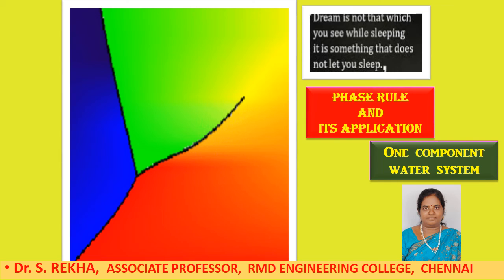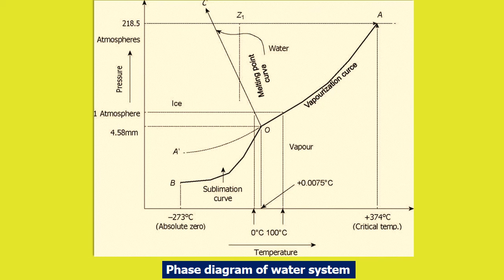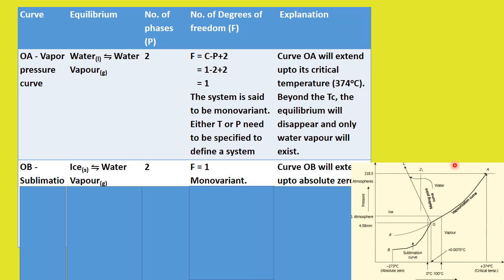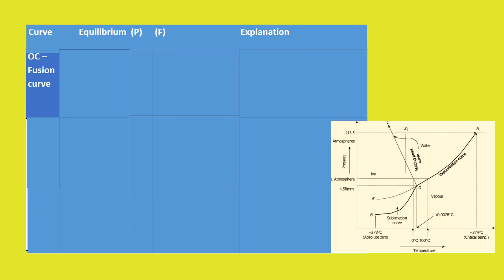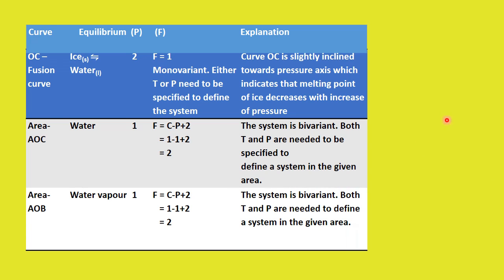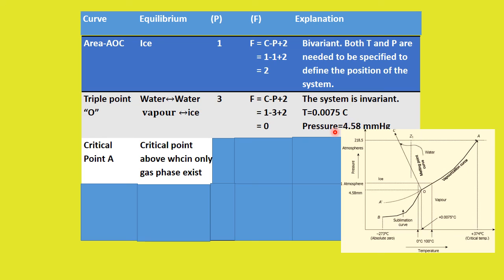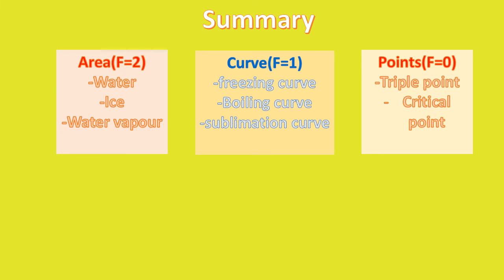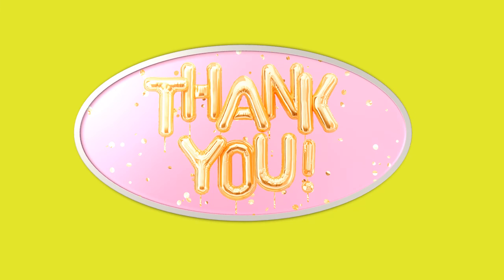One component -water system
This video explains the one component  water system with a phase diagram